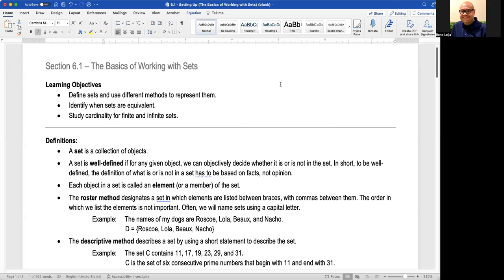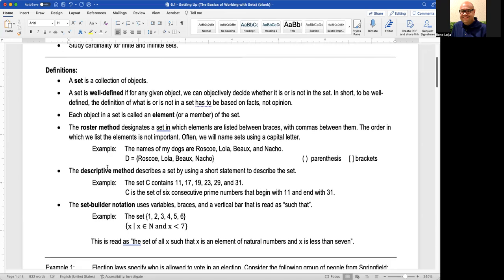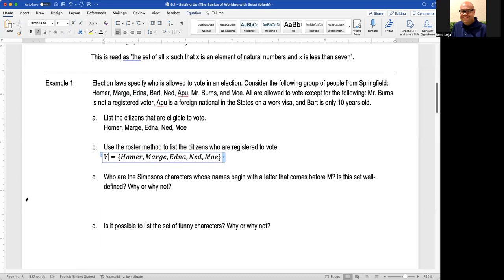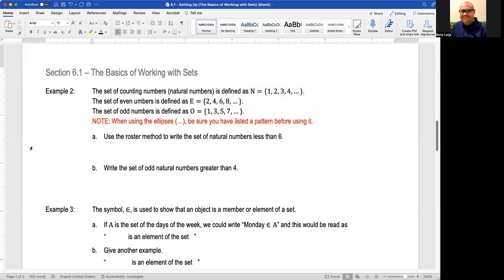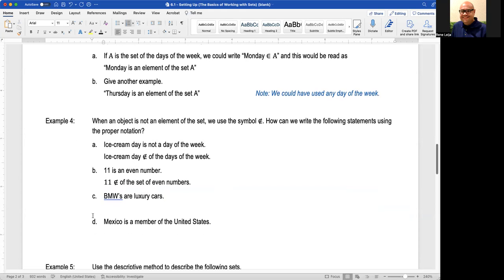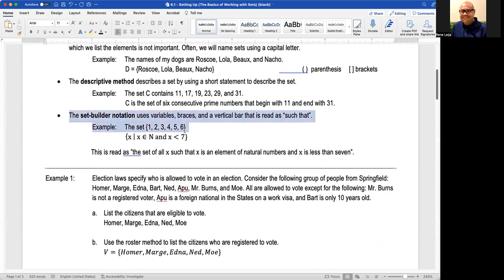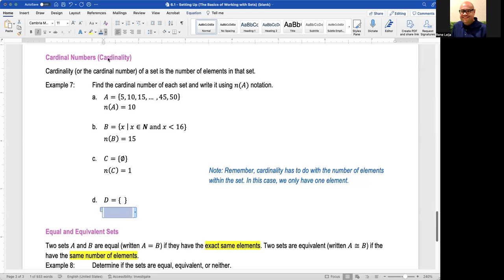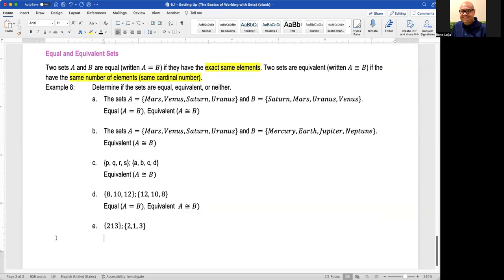6.1 - Setting Up (The Basics of Working with Sets)